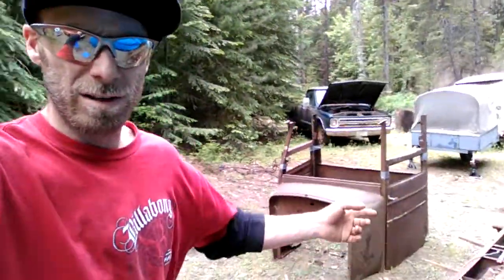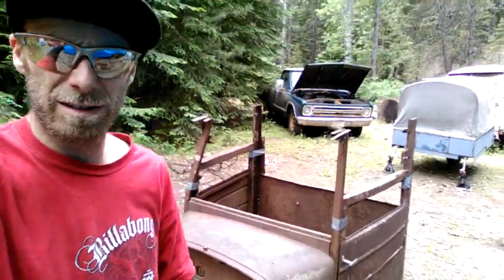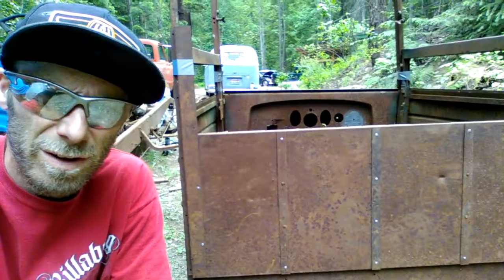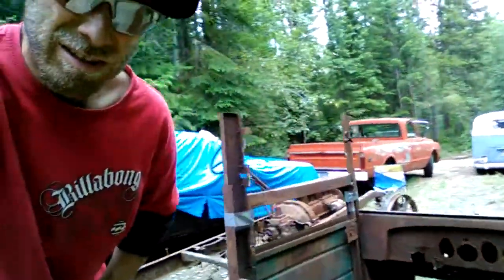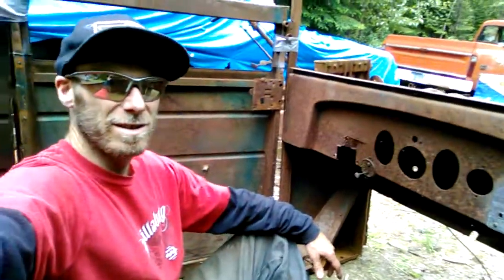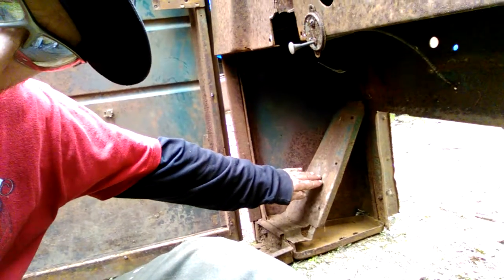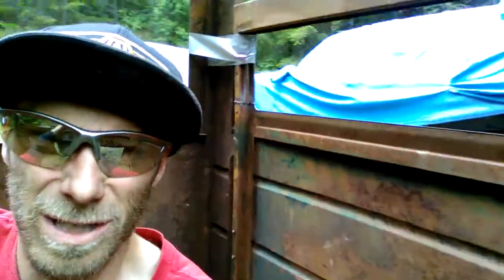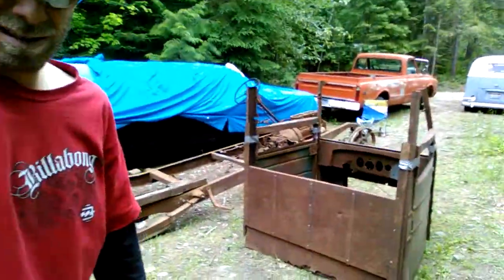1928 gmc chop top truck cab rebuild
Mock up